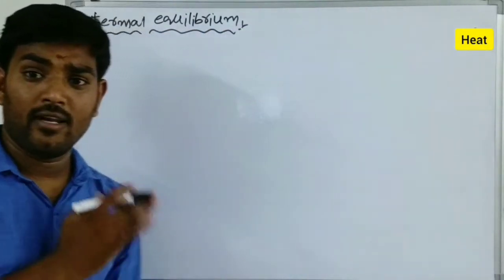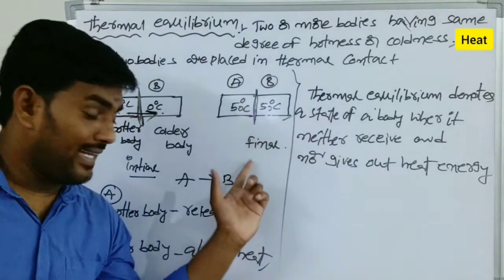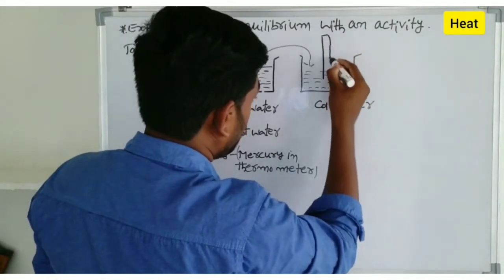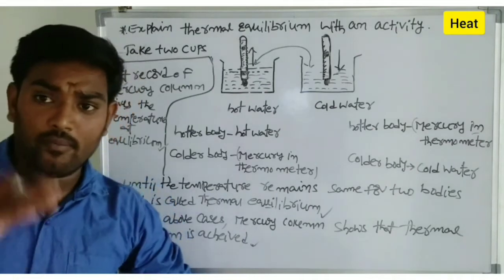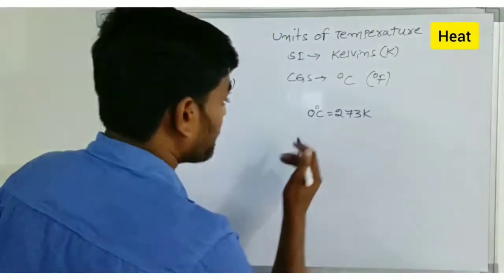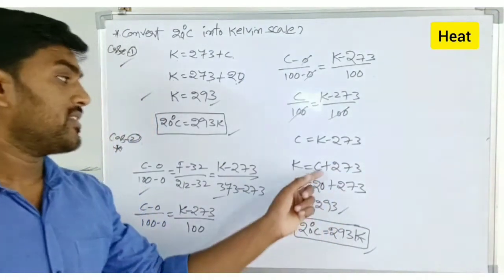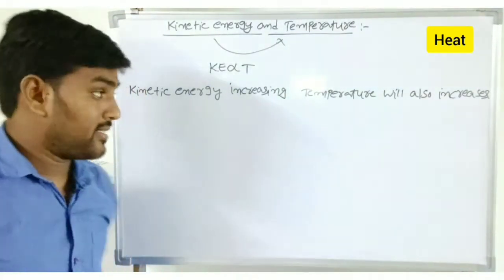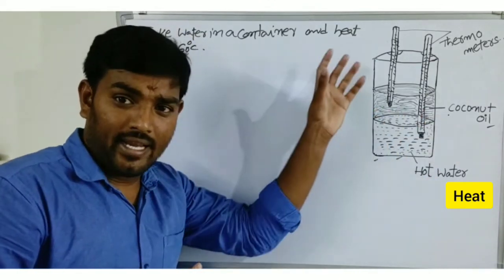10th class ' Physical Science" 1.HEAT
Hai friends  అందరికి 🙏🙏🙏
నా పేరు Sai krishna.
 10th class Physical science.
Lesson Name :- Heat
           Topics   :- 1.Thermal Equilibrium.
                             2.Temperature &kinetic Energy